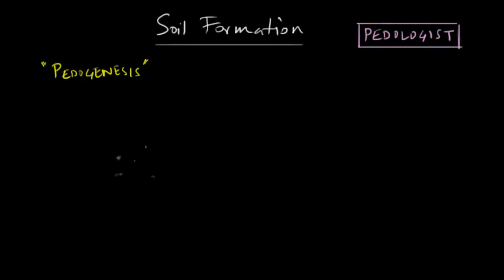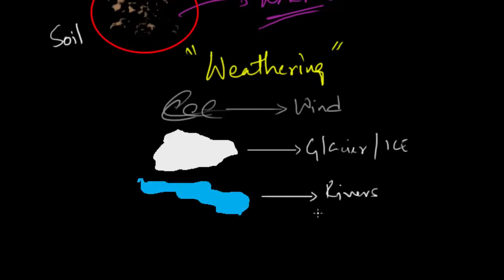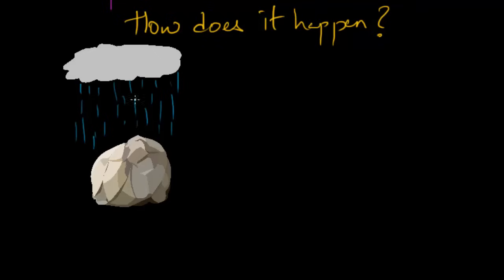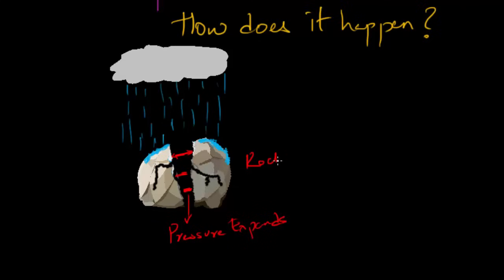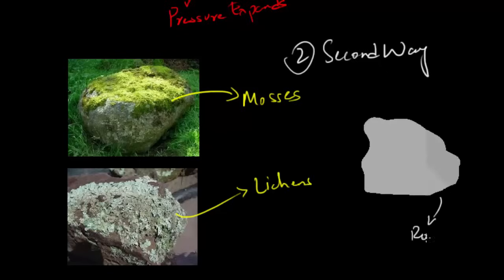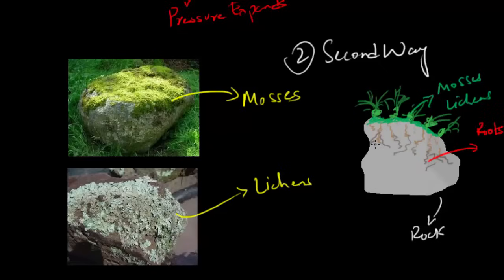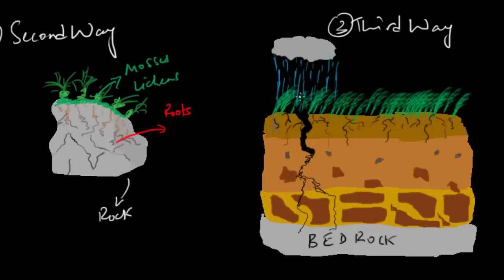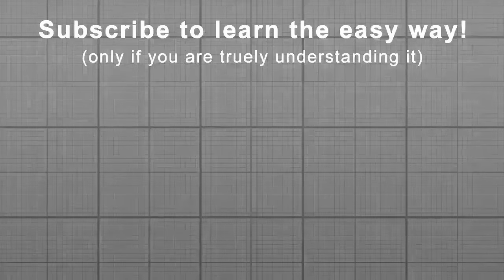How soil is formed from rocks - Soil formation | Pedogenesis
In this video we will learn how soil is formed from rocks.